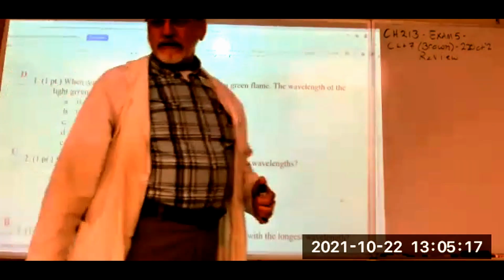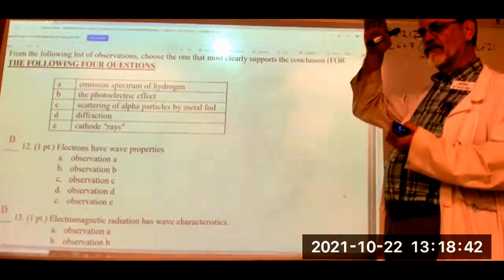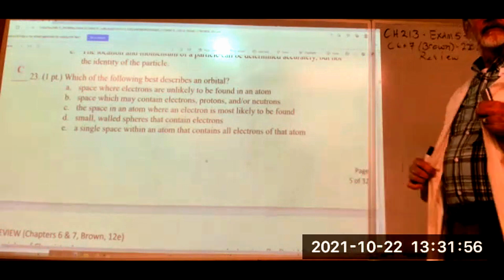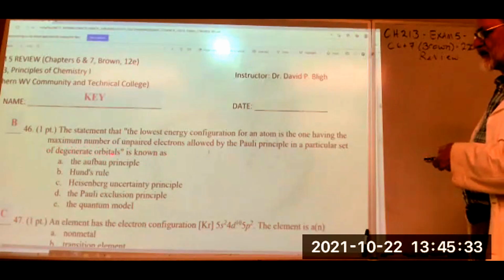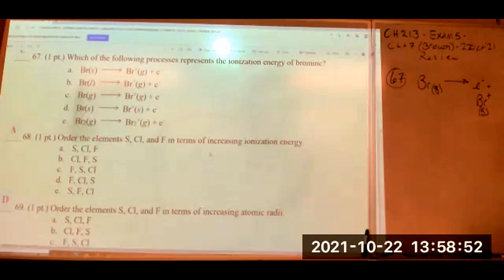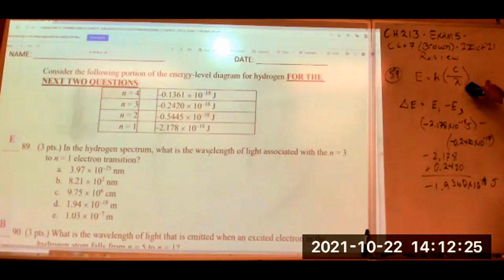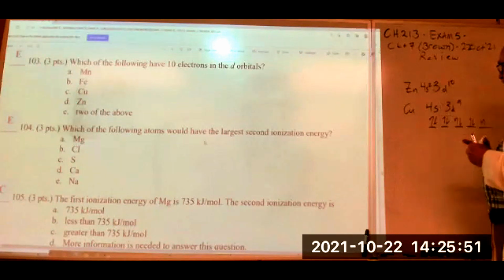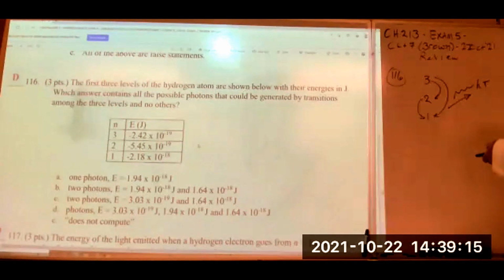CH213 Exam5 C6 & 7 [Brown] Atomic Structure & Periodicity REVIEW 22Oct2021